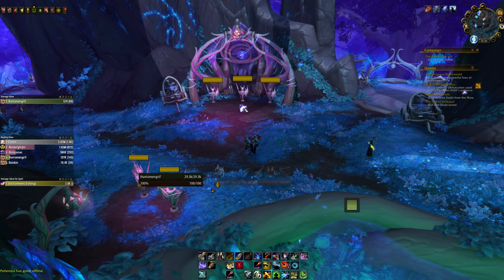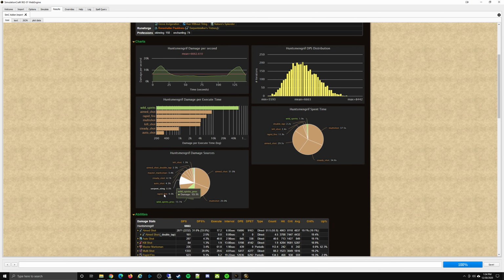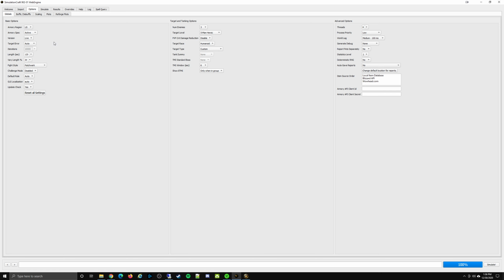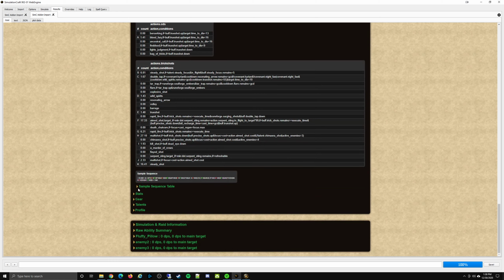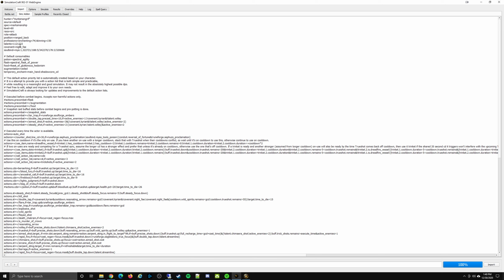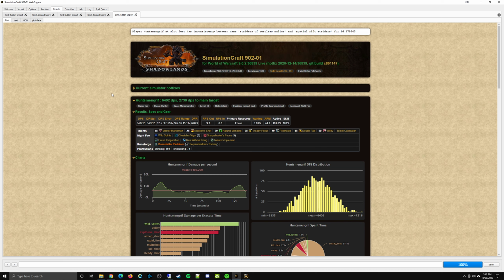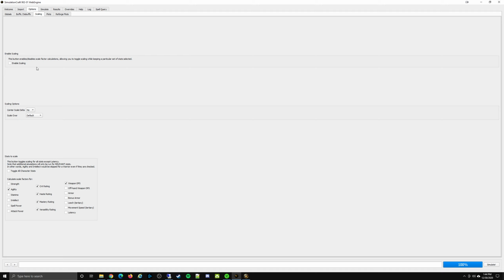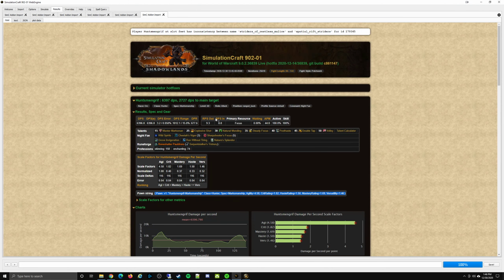A quick walkthrough using Simulation Craft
This is a video I made for some friends so they could sim their characters without waiting for raidbots. Its not a fully featured demo, but simply the way I use it to sim my MM hunter